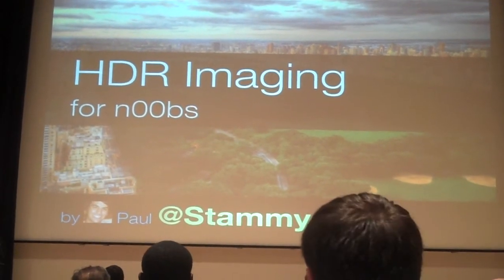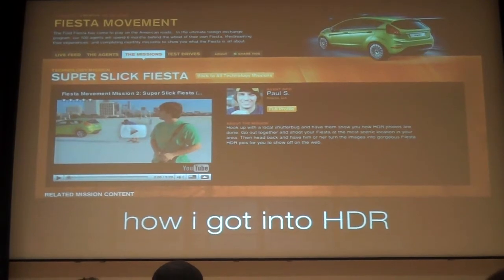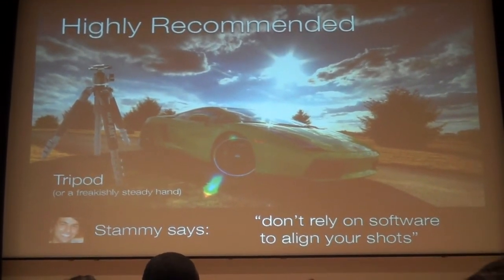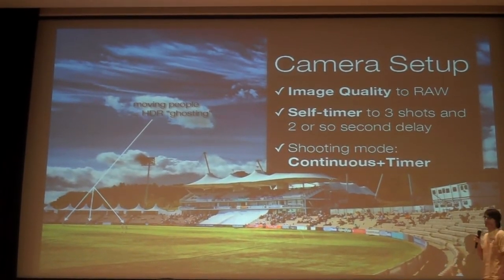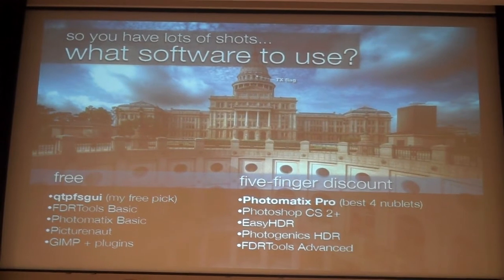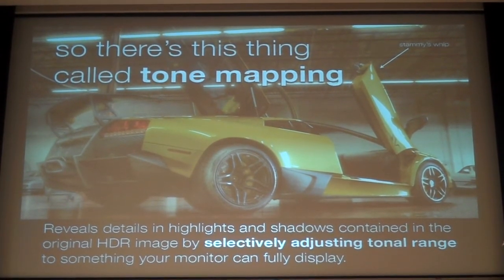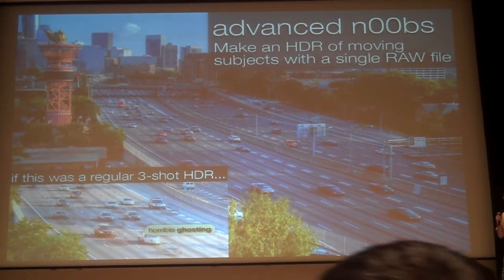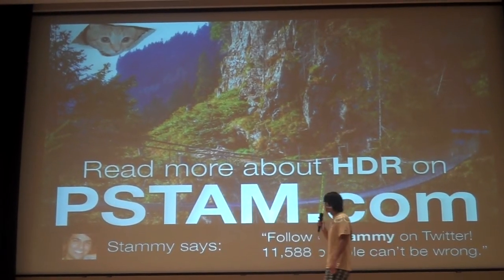HDR Imaging for n00bs - Paul Stamatiou - Ignite Atlanta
Paul Stamatiou's presentation at Ignite Atlanta HDR Imaging